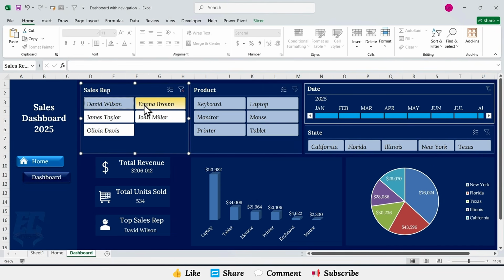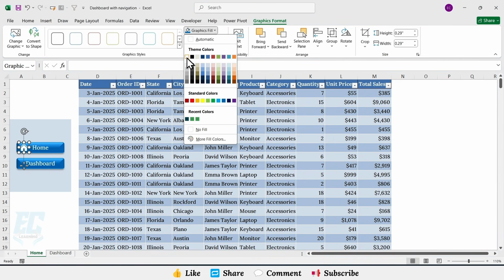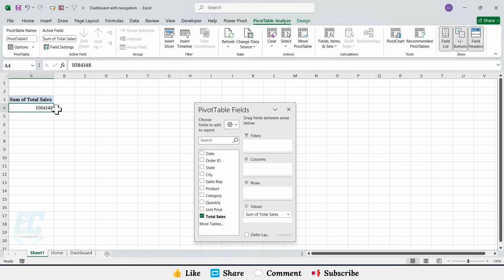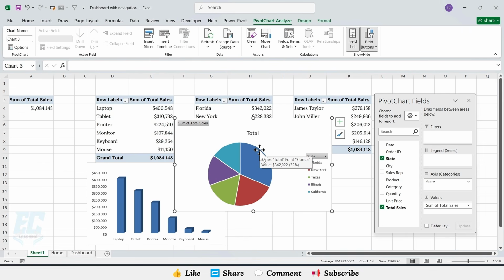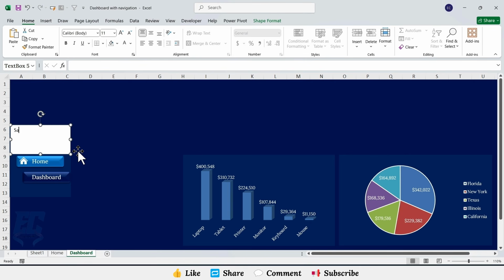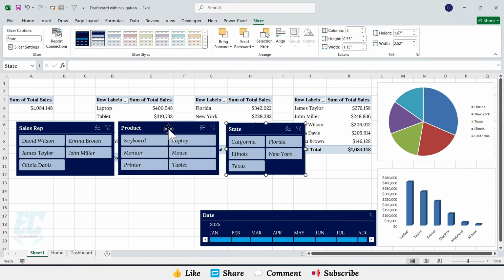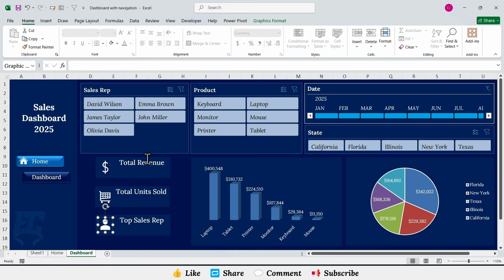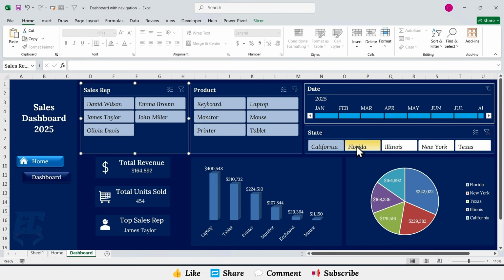Create a Sales Dashboard With Navigation in Excel (No VBA)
How to Create a Sales Dashboard With Navigation in Excel?

📊 Turn Messy Sales Data into a Professional Excel Dashboard (Step-by-Step)

What if messy sales data could automatically transform into a clean, interactive, executive-level dashboard?

In this complete Excel Sales Dashboard tutorial, you’ll learn how to build a fully dynamic sales reporting dashboard in Microsoft Excel using real sales data — no VBA required.

This step-by-step guide is perfect for:
Sales managers
Business analysts
Small business owners
Corporate professionals
Excel beginners who want to level up

By the end of this video, you’ll know how to convert raw data into a professional interactive Excel dashboard with Pivot Tables, Pivot Charts, Slicers, Timeline filters, and KPI Cards.

🚀 What You’ll Learn in This Excel Dashboard Tutorial:
✔ How to convert messy sales data into an Excel Table (Ctrl + T method)
✔ How to build multiple Pivot Tables for sales analysis
✔ How to analyze sales by Product, State, and Sales Rep
✔ How to create clean Pivot Charts (Column & Pie Charts)
✔ How to design a modern dashboard layout in Excel
✔ How to add navigation buttons between worksheets
✔ How to create KPI cards for Total Revenue, Units Sold & Top Sales Rep
✔ How to use Slicers and Timeline filters
✔ How to connect slicers to multiple Pivot Tables (Report Connections)
✔ How to build a fully dynamic, self-updating sales dashboard

This is a complete Sales Analytics Dashboard in Excel designed for real business reporting.

💼 Why This Excel Dashboard Matters
Instead of manually updating monthly sales reports, you’ll create an automated Excel reporting system that updates instantly when new data is added.

Using:
Pivot Tables
Pivot Charts
Slicers
Timeline filters
KPI Cards
Interactive navigation

You’ll transform basic sales data into a corporate-style dashboard ready for management meetings.

This method works in:
Microsoft Excel 2016
Excel 2019
Excel 2021
Microsoft 365

New Excel tutorials every week — from beginner to advanced.

Let’s turn data into decisions. 📈